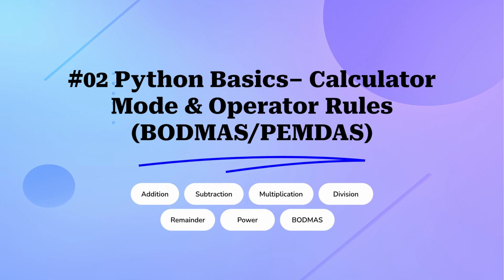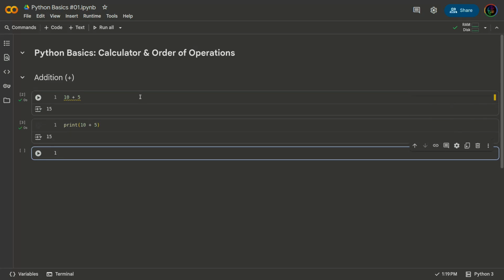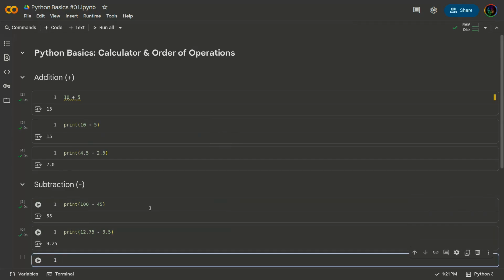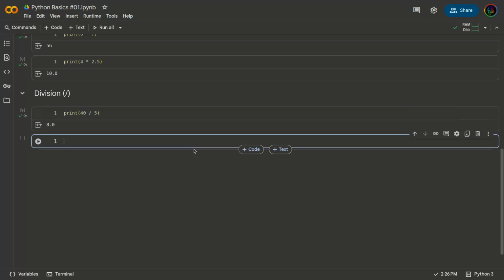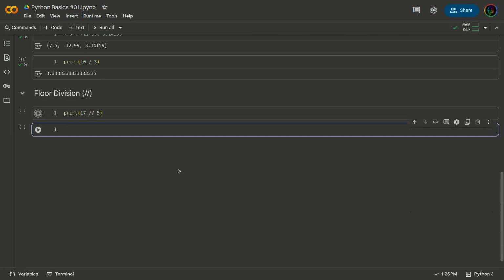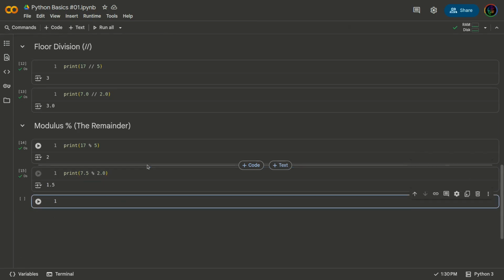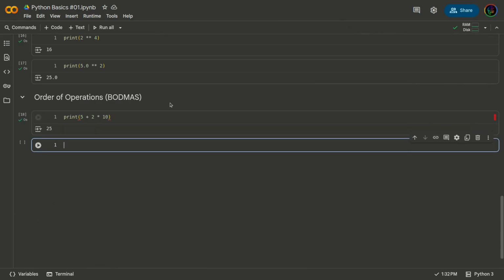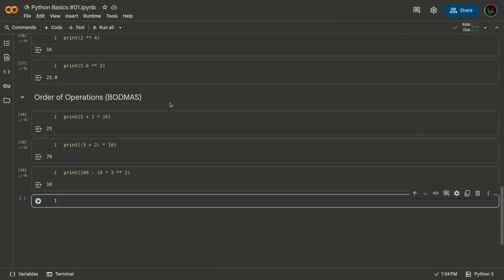#02 Python Basics – Calculator Mode & Operator Rules (BODMAS | PEMDAS)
Welcome to the Python Fundamentals Series!
In this video, we’ll learn how to use Python as a calculator and understand the fundamentals of arithmetic operators. You’ll also discover how Python follows the BODMAS/PEMDAS rules (order of operations) to solve expressions correctly.

Topics covered:

🔹Using Python as a calculator
🔹Arithmetic operators: +, -, *, /, //, **
🔹Difference between / and //
🔹Order of operations with BODMAS/PEMDAS

This tutorial is perfect for absolute beginners who want to start learning Python step by step.